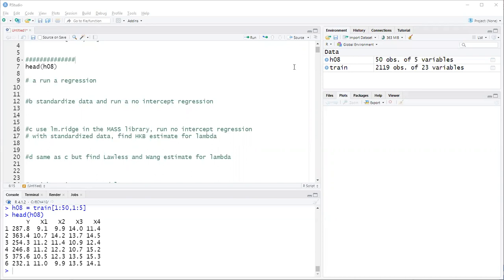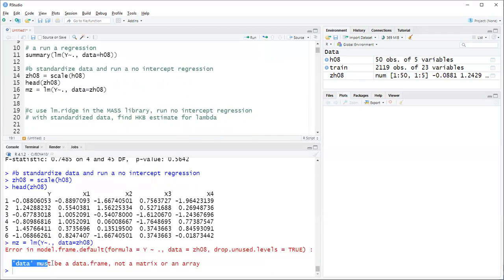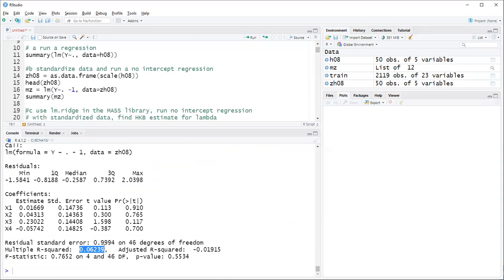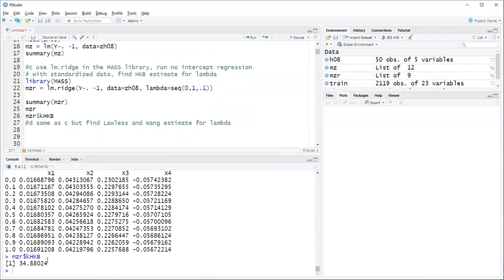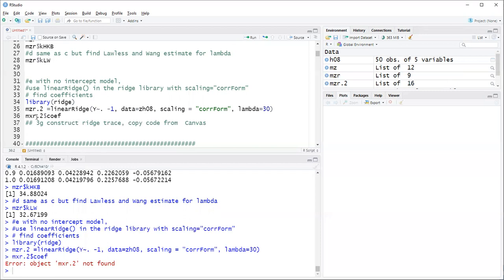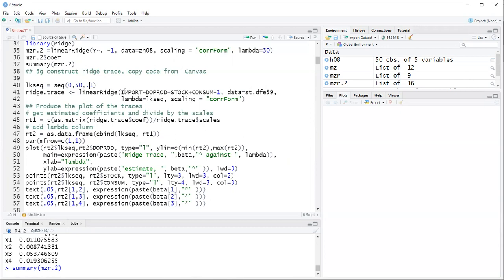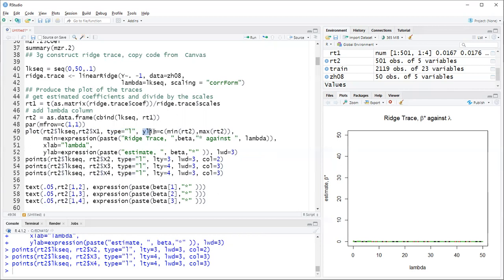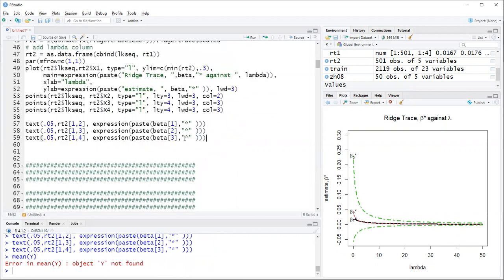ECN410 O Prompt for Homework #08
This video shows an example of a ridge regression and constructing the ridge trace.